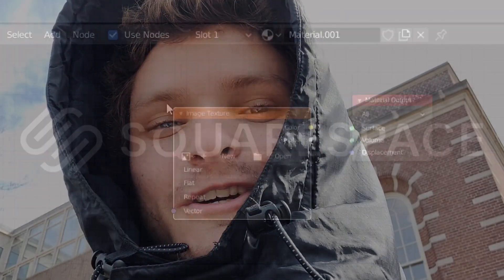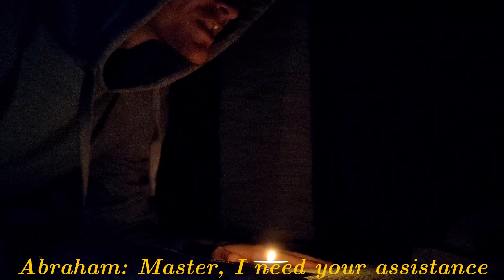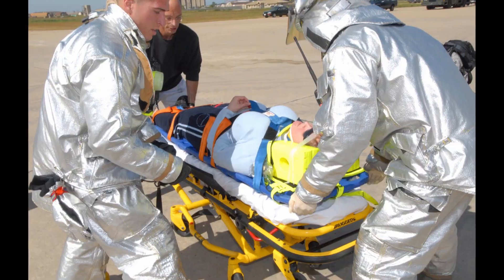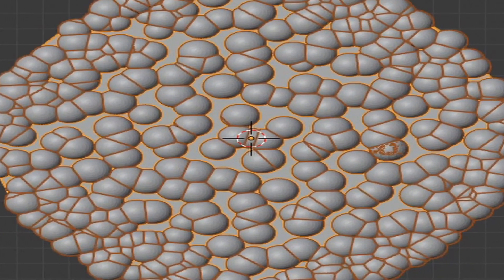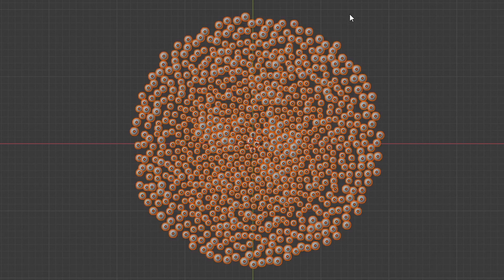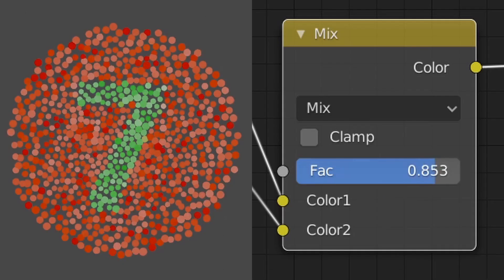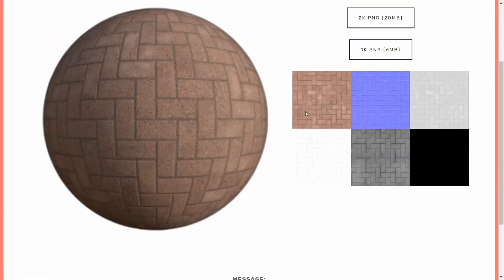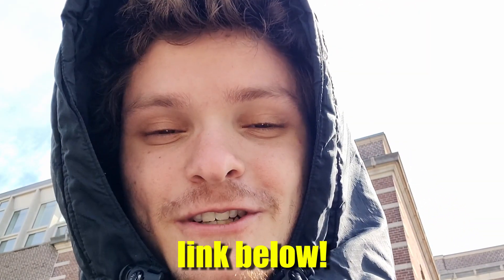Create Colorblind Tests Fast (Blender Tutorial)